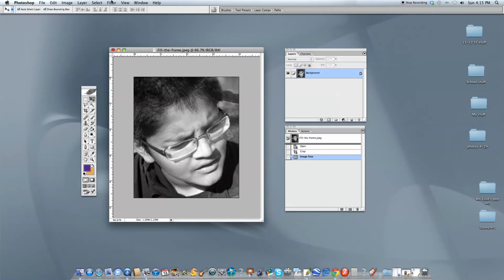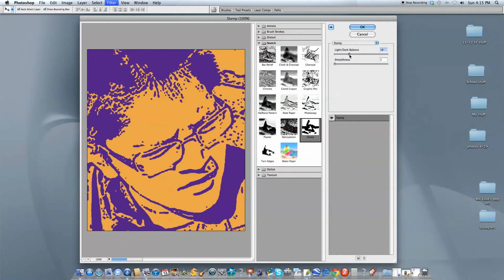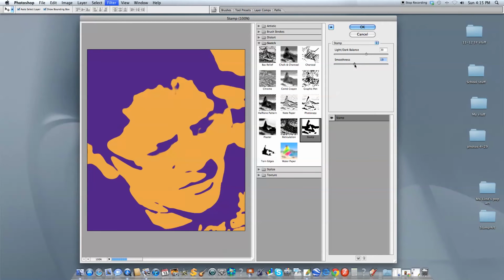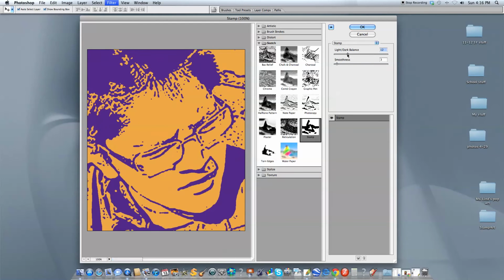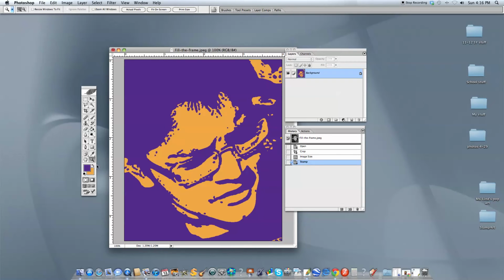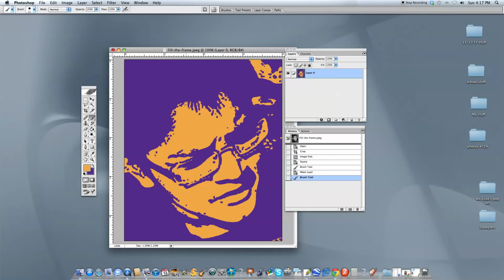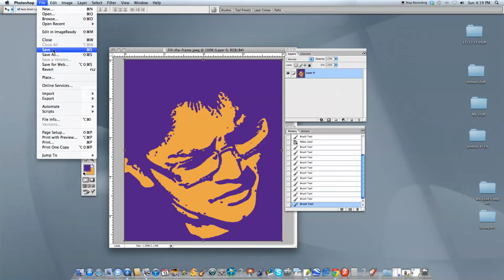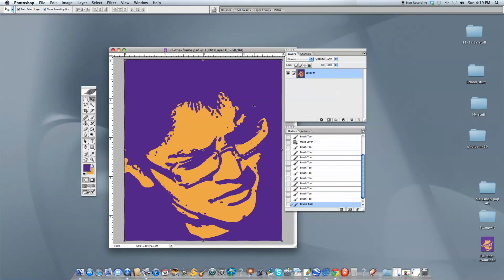Stamp Tool.mov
How to use PhotoShop to create graphic art using the Stamp Filter.